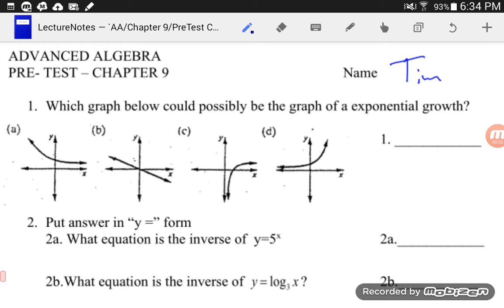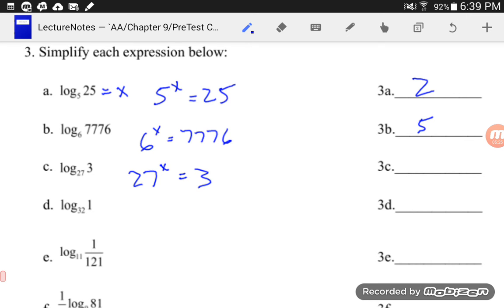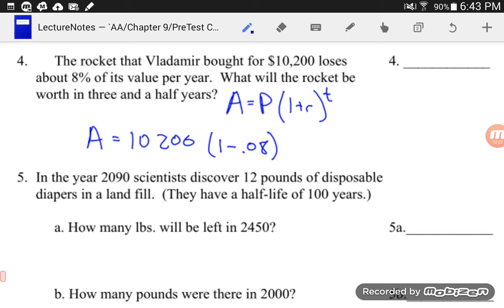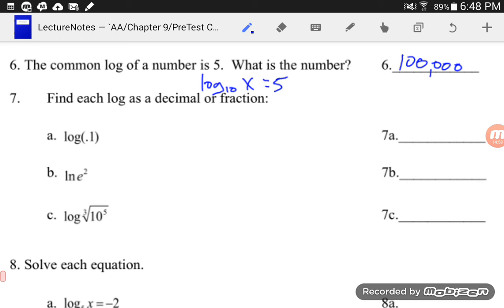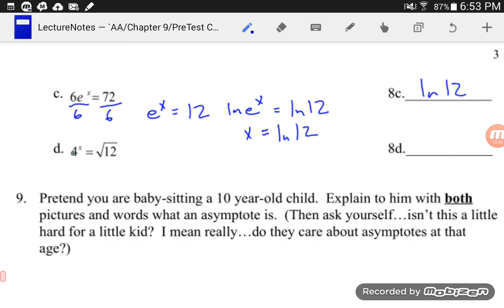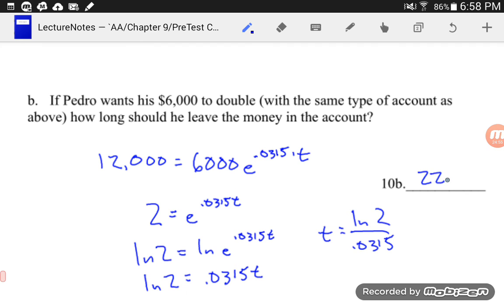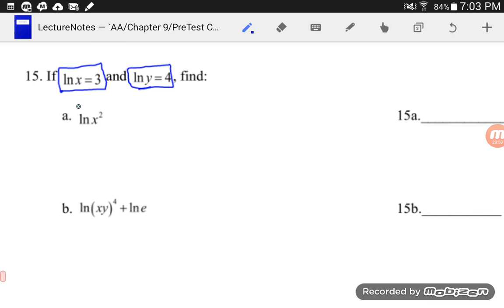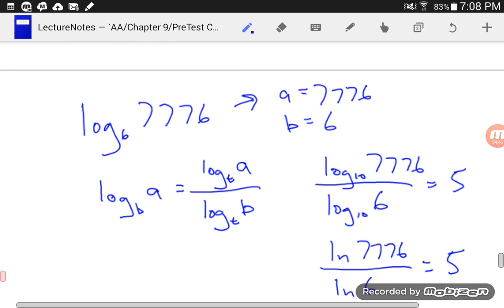Chapter 9 pretest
GRCHS advanced algebra chapter 9 pretest